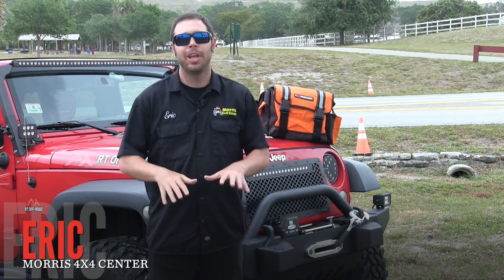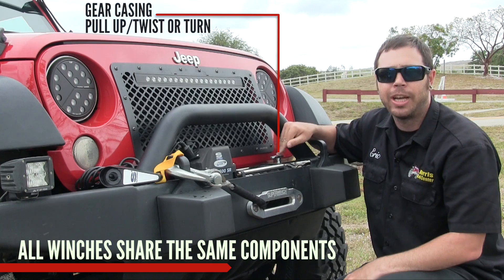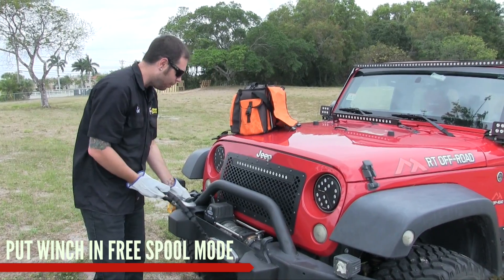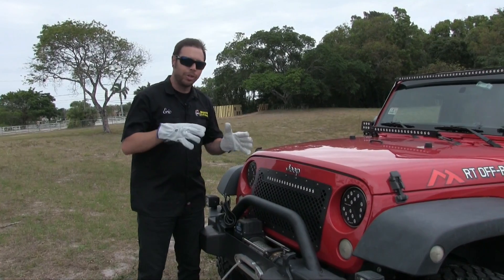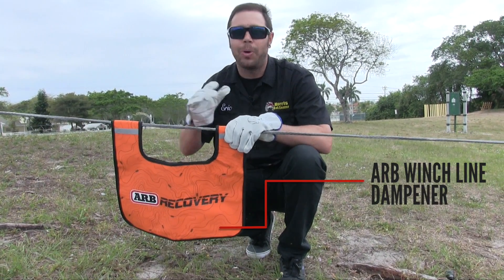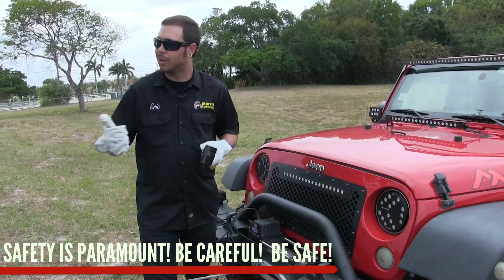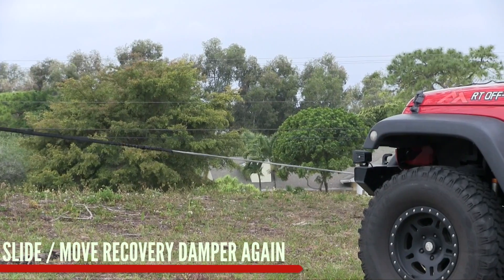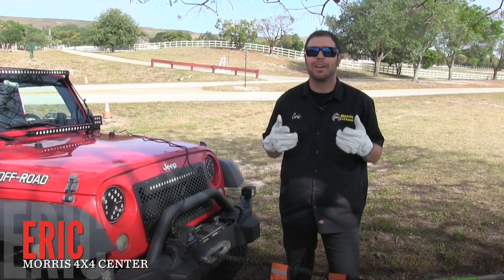How Does a Winch Work?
Picking out the best winch for your Jeep based on the way you trail can be somewhat complicated. But once you’ve chosen the one that’s going to be perfect on your ride, the next step is to get it home and installed. Hopefully, you’ve got a few Jeep buddies to help with that.

Once the winch is in place, the question becomes: what’s the best way to use this new tool? Eric has you covered with some great tips and a demonstration on how to use the winch in a safe way. A winch isn’t like bolting on a new grab handle accessory and calling it done. A winch might actually save your life one day on the trail, so it’s important you have at least a basic understanding on how to use it.